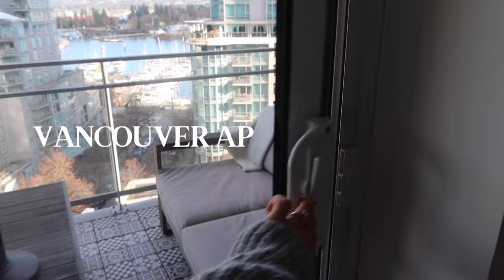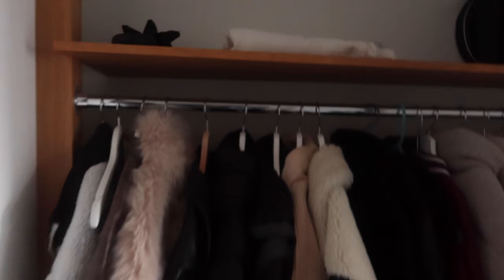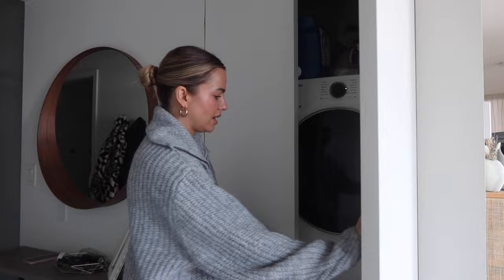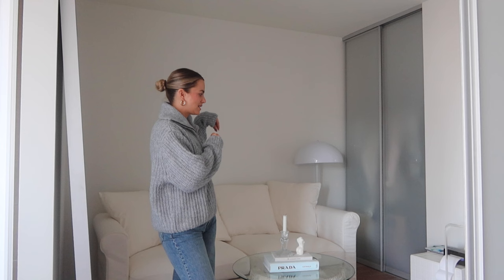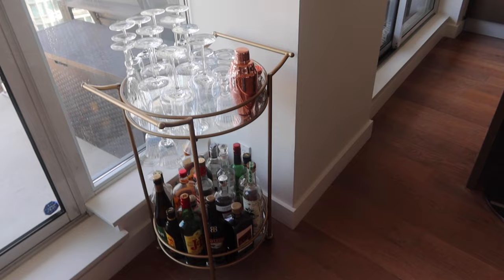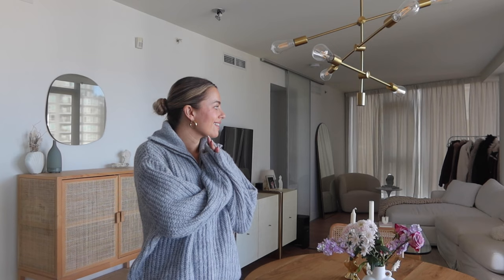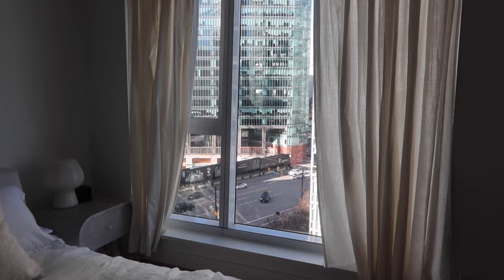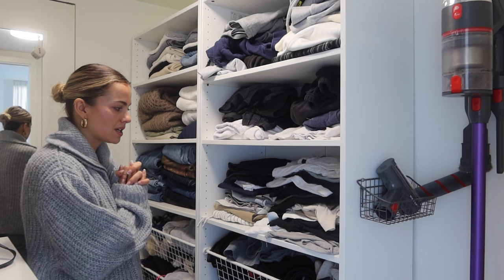DOWNTOWN VANCOUVER APARTMENT TOUR: 2 bedroom + 2 bathroom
Almost 9 years in the making to bring this video to life! My apologies but better late than never right?? Here is an apartment tour of my downtown Vancouver 2 bedroom + 2 bathroom home.

I’ll try to link the things I can below but of course if you have any questions about any of the pieces in my apartment just let me know!

LINKS:

There’s a lot of fun things coming up in my life that I cannot wait to share with you. See you in my next one, love ya guys xx

x Izzy